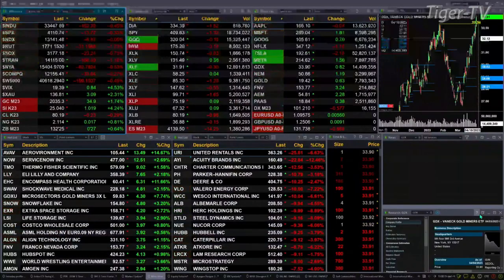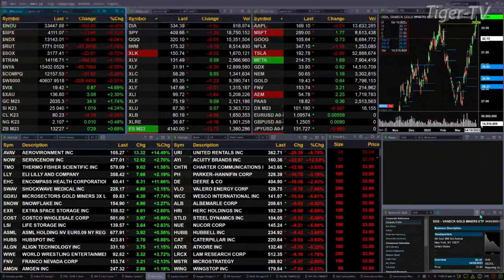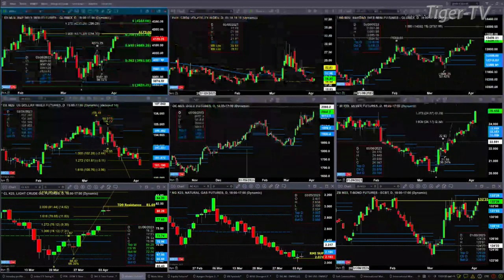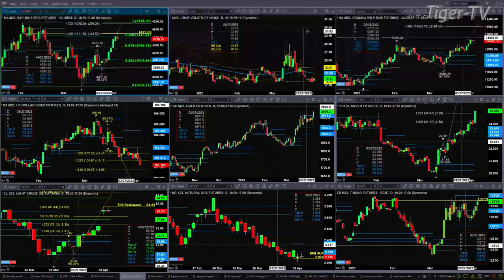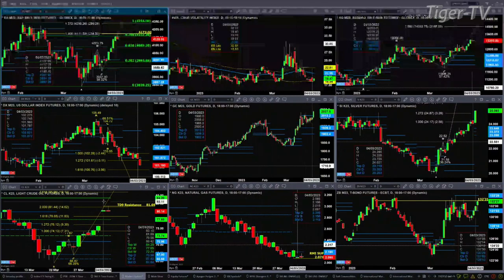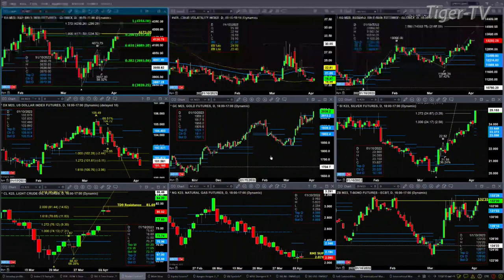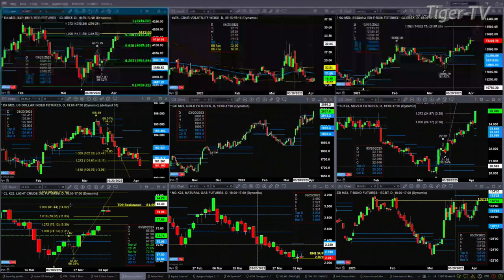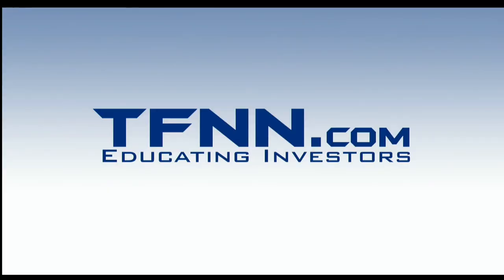April 4th, 11AM ET Market Update on TFNN - 2023